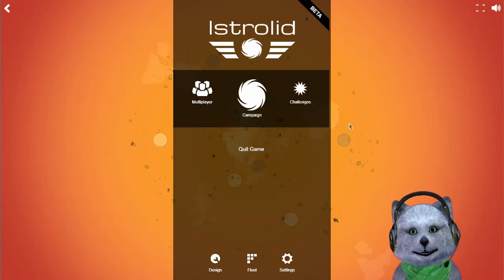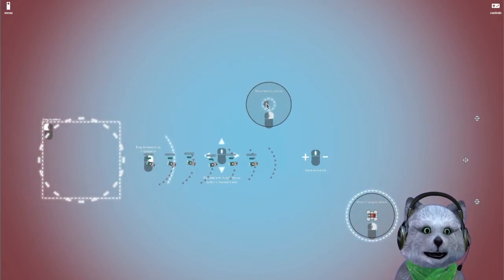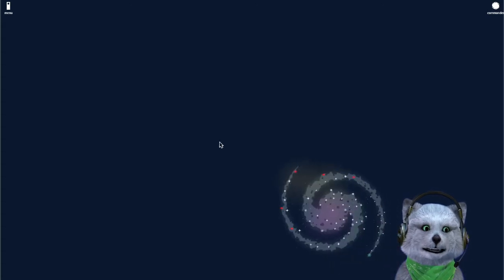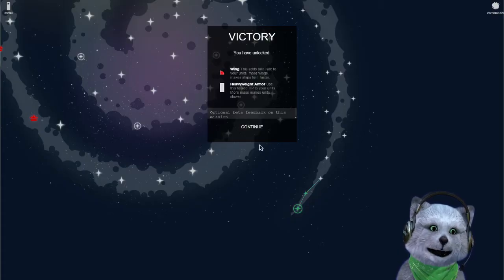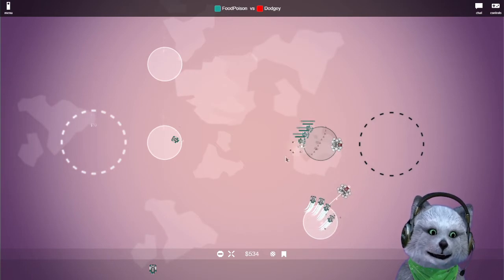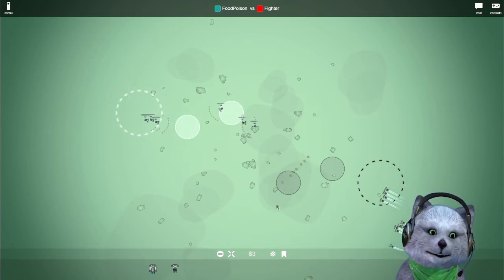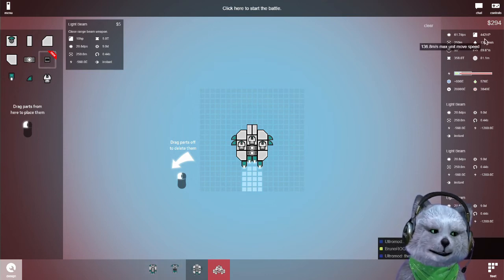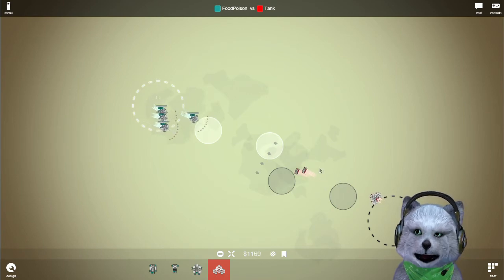LET'S BUILD SPACESHIPS! - [Istrolid - First Impressions]